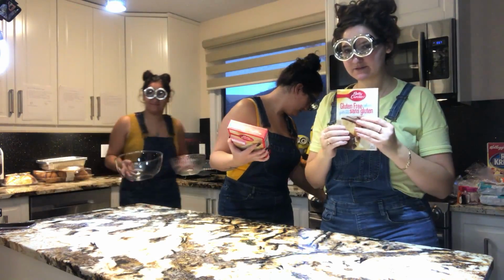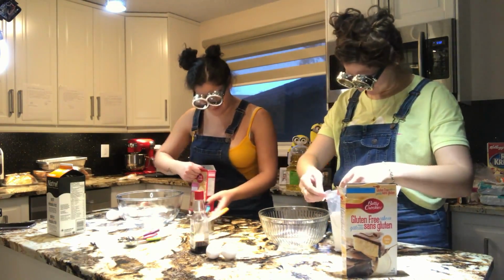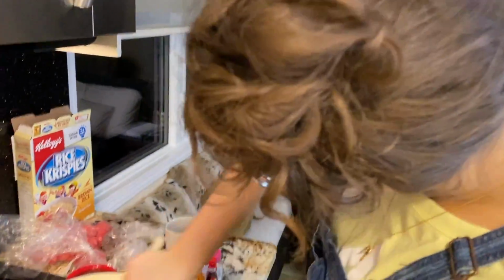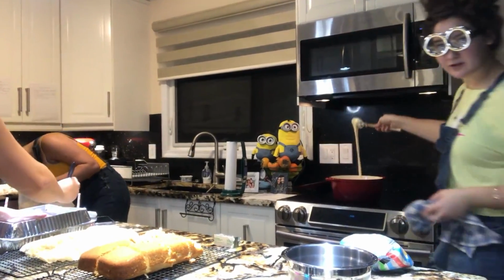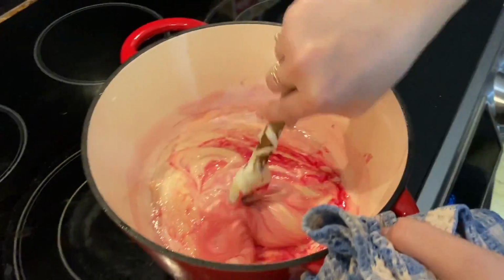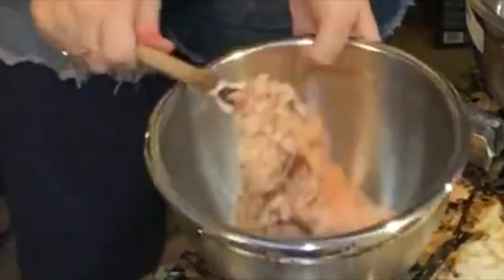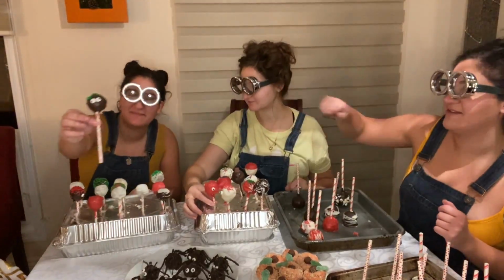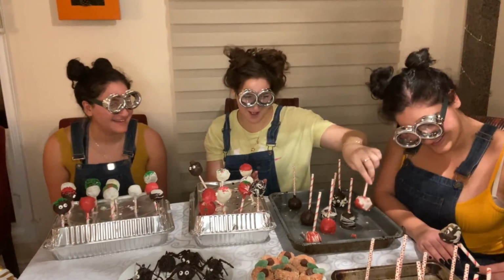Chaotic Kitchen | Halloween 2020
Join us as minions baking three desserts at once!